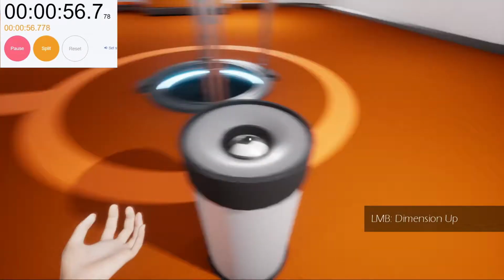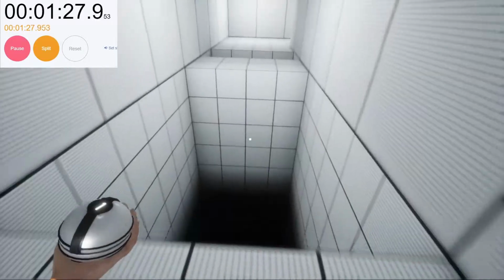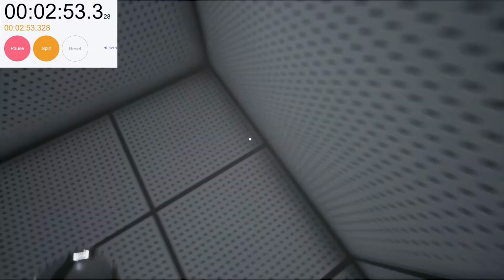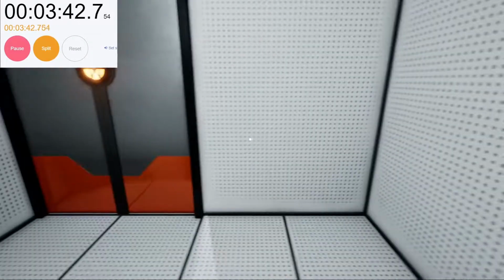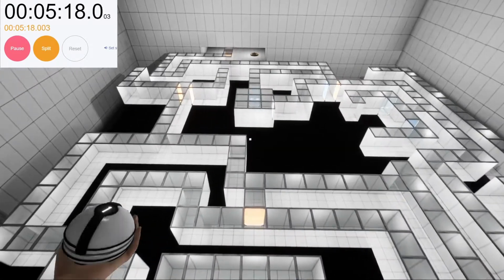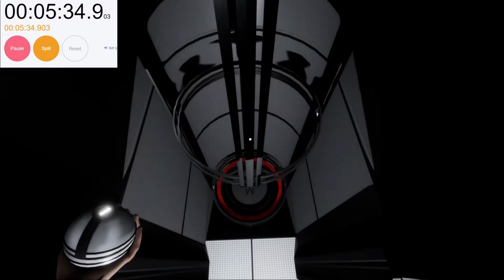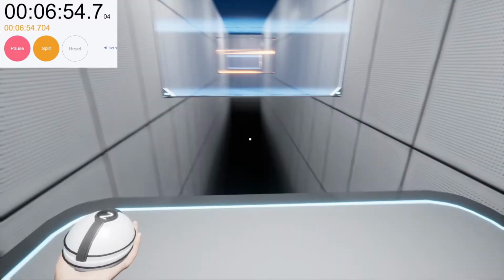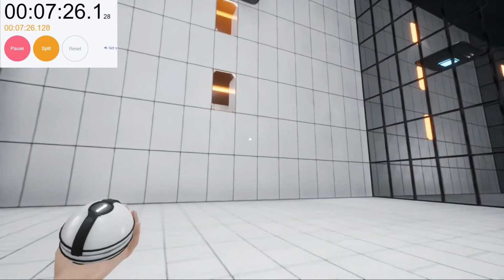OR8 Demo - Glitch Speedrun Any% 09:04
There are no cutscenes or elevators in this video. That shaves off like 1 to 2 minutes off.

Also warning. the levels are not in order. I just realized that, but the time is still there and all that, the video editor scrambled some of the clips. The video editor also screwed up something with the FPS :/

Enable captions if you want to know the explanation of some of the tricks i used.